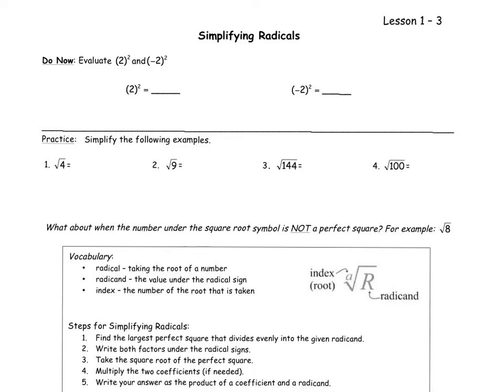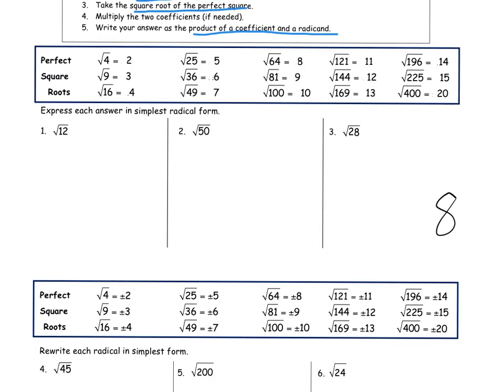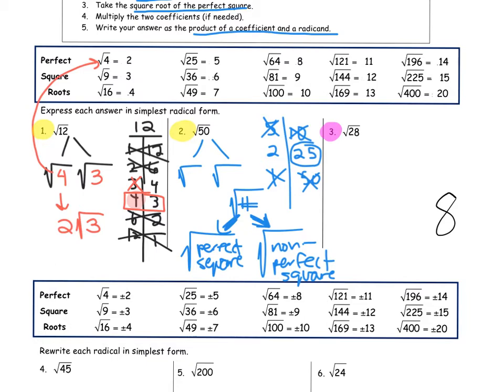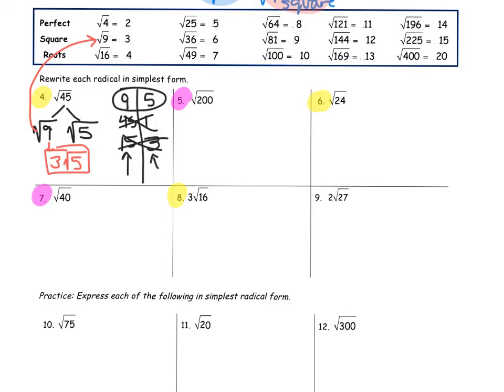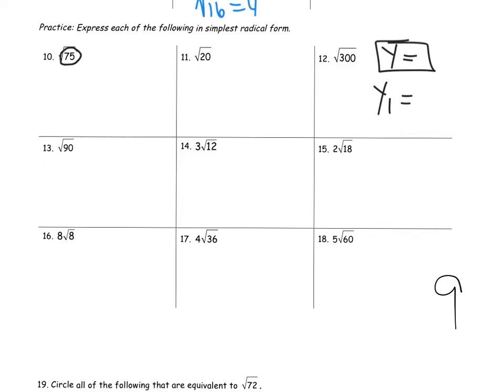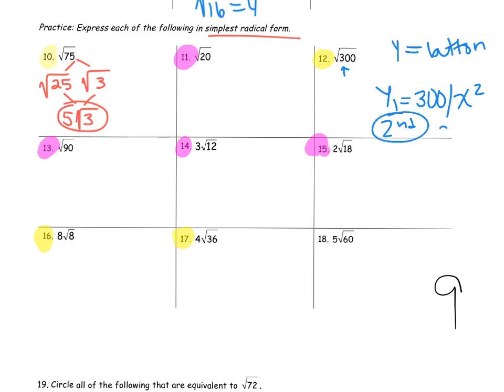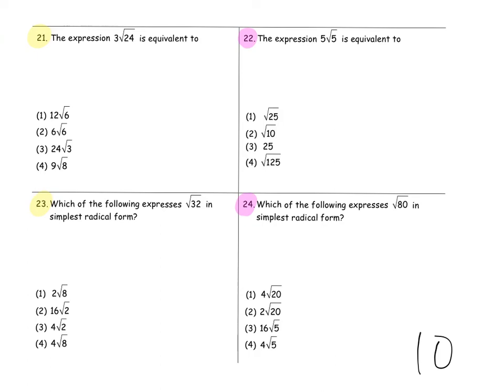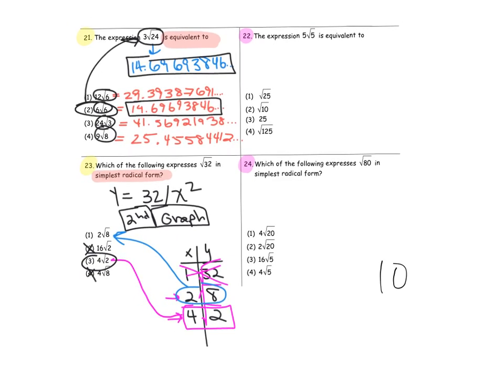Algebra - Unit 1 Lesson 3 - Simplifying Radicals